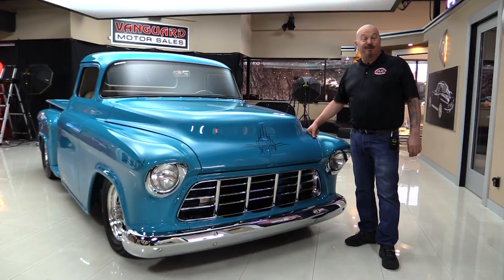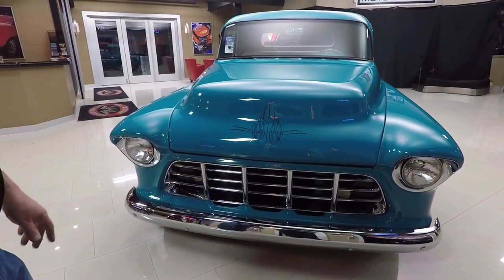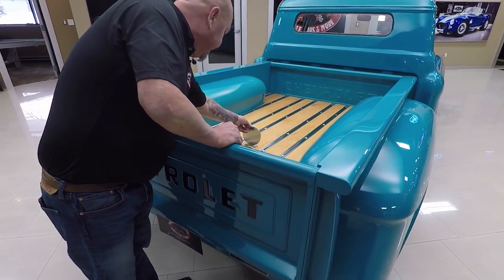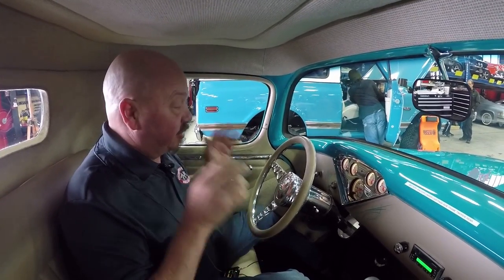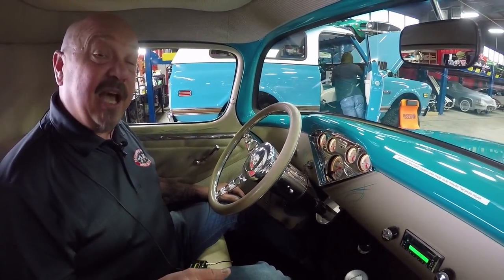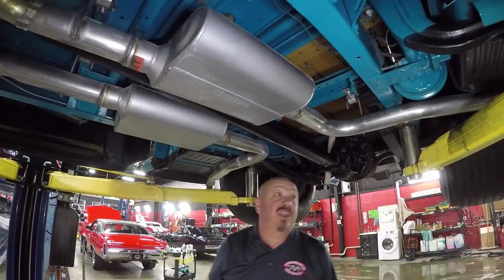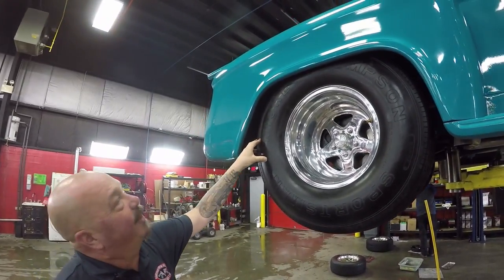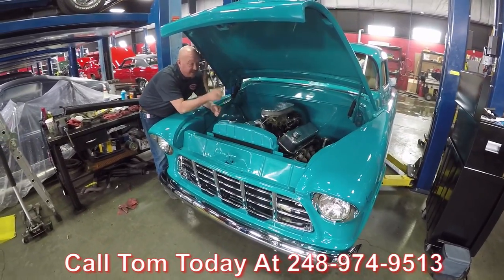1955 Chevrolet Pickup For Sale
1955 Chevrolet 3100 Pickup

VIN VH255S03402

This stunning, custom truck underwent a frame-off restoration. It was an all-steel, high-level build!

Mechanics
True Chevrolet 427ci V8 w/ 512 Casting Number
454 LS5 Cylinder Heads - Casting #3993820
750 Holley Carb
Painted Holley Intake
Turbo 350 Transmission
9" Ford Rear End with 3.25:1 Gears
Power 4 Wheel Disc Brakes
Power Steering
Aluminum Air Cleaner and Valve Covers
HEI Distributor
Chrome Alternator
Radiator Painted to Match Body
Headers
Dual Exhaust
Dynamax Type Mufflers
Leaf Spring Rear Suspension
Coil Spring Front Suspension
Rear Mounted Gas Tank
Jump Lugs for Battery Mounted Under Passenger Seat

Body
All Steel Body, Steel Fenders and Running Boards
Beautiful Paint with Custom Pin Striping
New Chrome Bumpers and Grill
Chopped 3.5”
Channeled Body
Smoothed Firewall
Shaved Door Handles with Hidden Door Poppers
Custom Wood Bed
Fantastic Fit and Finish
Door Lips and Jambs are Nicely Painted
Solid Straight Bodywork
Undercarriage is Solid and Highly Detailed
Beautiful Body Color Painted Frame
Floors are Clean and Solid
Weld Wheels
205/70/15 Front, 31x18.5x15 Rear

Interior
Beautiful Tan Interior
Bench Seat
Modern Gauge Cluster
Lokar Shifter
Flaming River Steering Column
Power Windows
Custom Steering Wheel
Custom Pin Striped Dash
Custom Upholstered Door Panels
Matching Upholstered Headliner